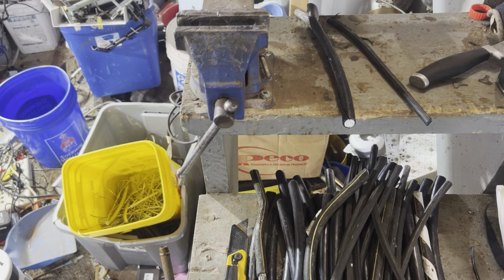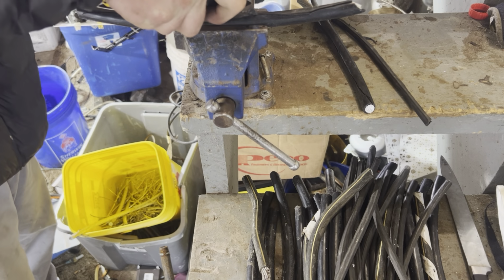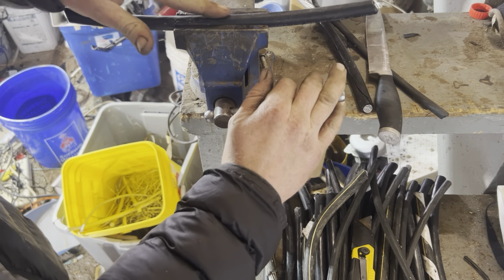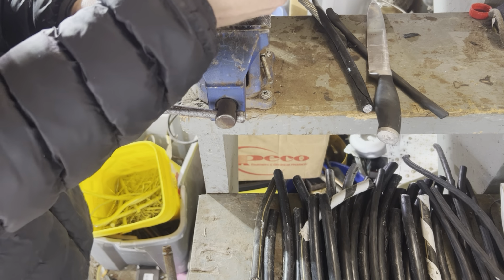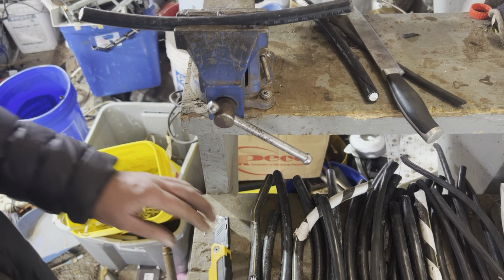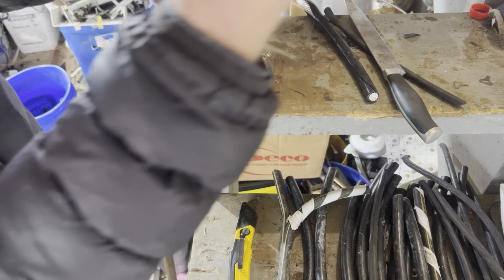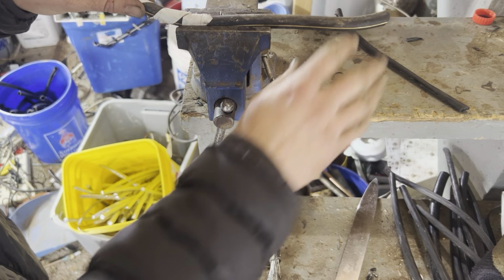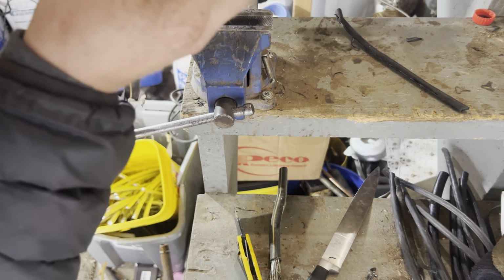ALUMINUM CABLE! Is it worth stripping? That’s up to YOU!